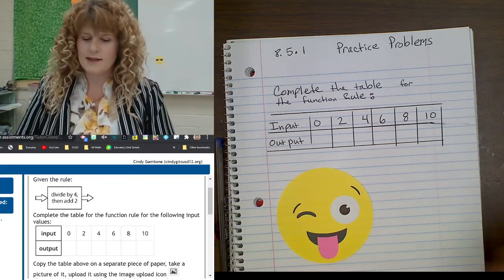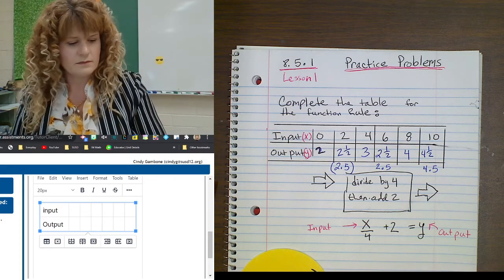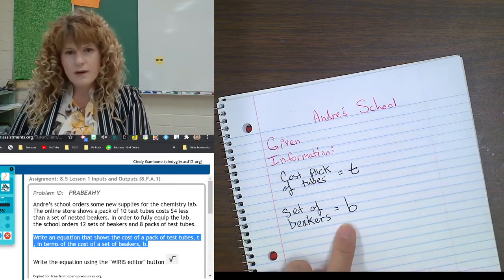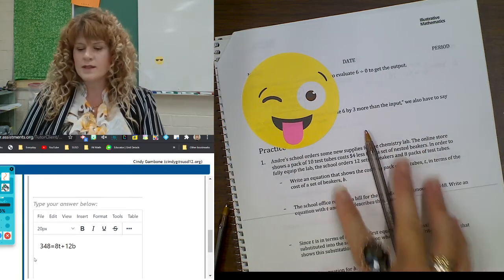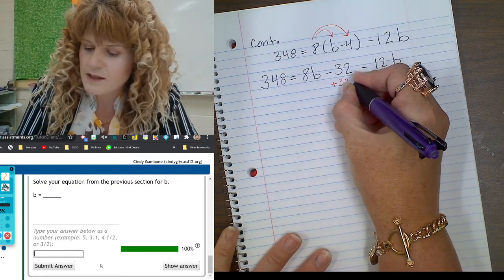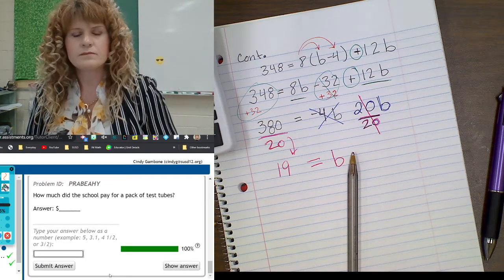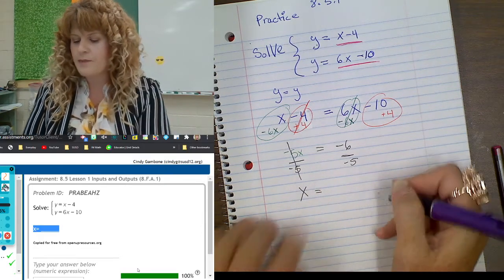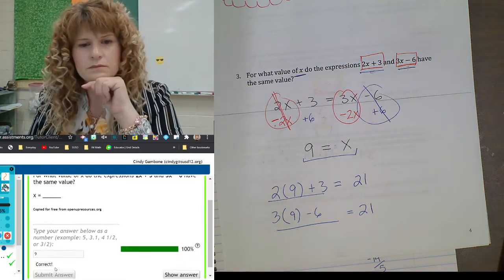Lesson 1 Practice Problems